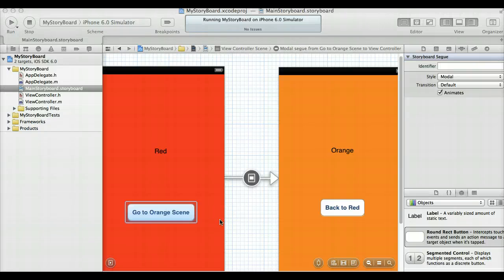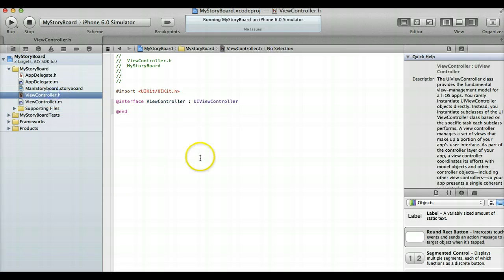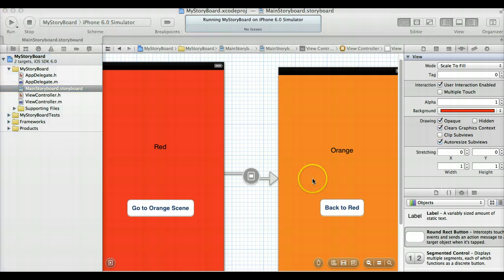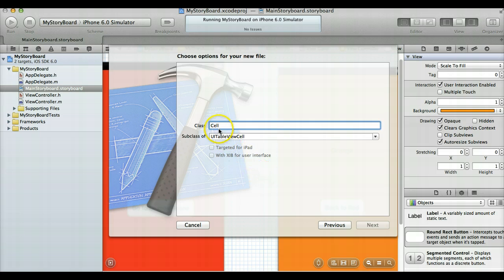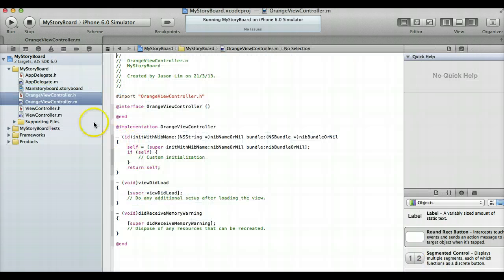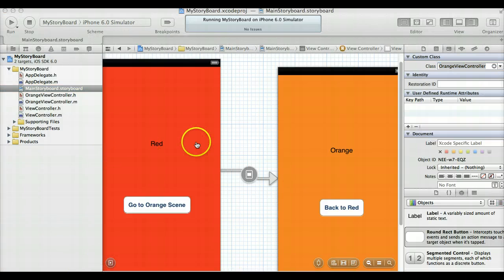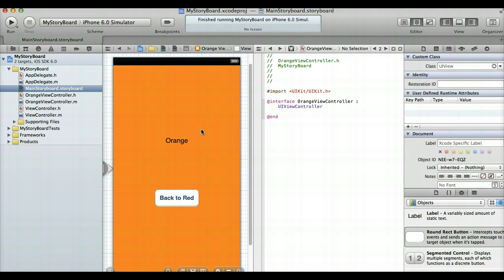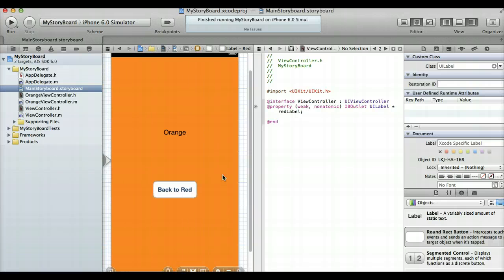2b. Connect ViewController to Scene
2b. Storyboarding Connect ViewController to Scene